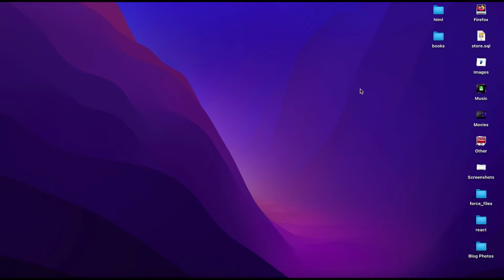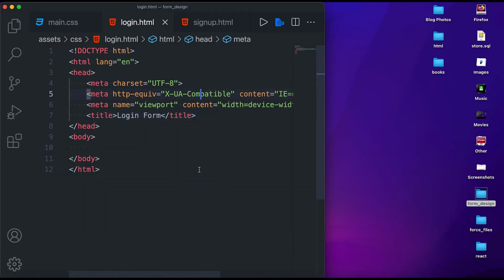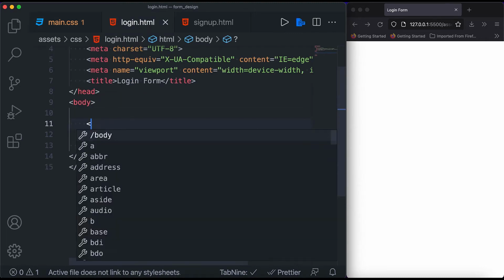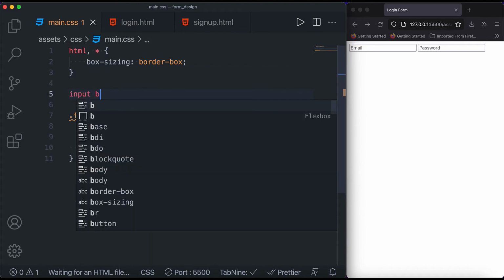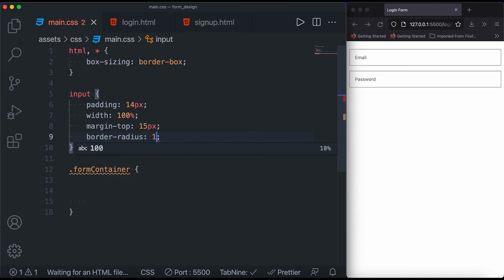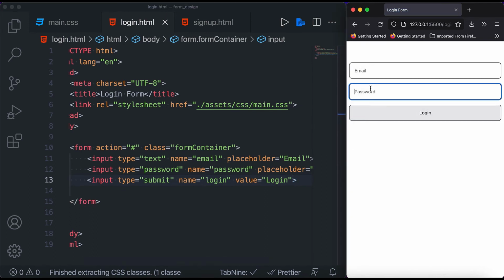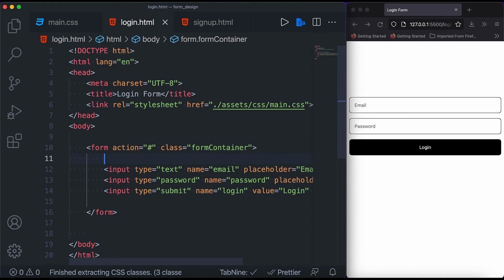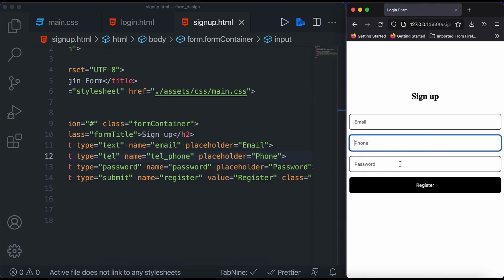Login Design in Pure Css, and HTML 5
This tutorial is just the basic steps for beginners in web dev to design a login and registration form using pure CSS and HTML